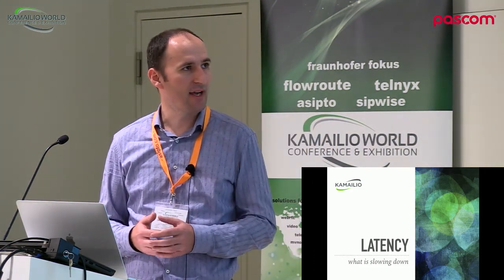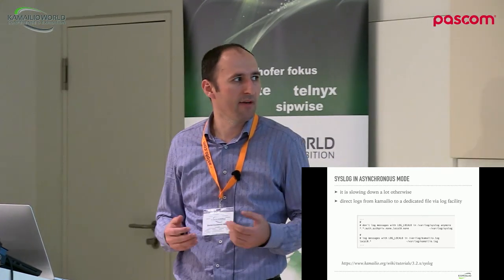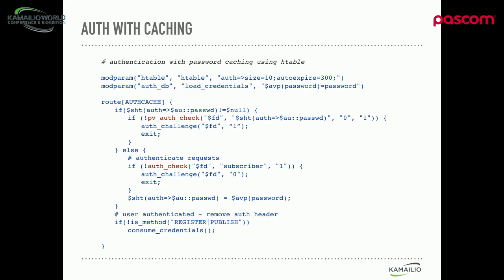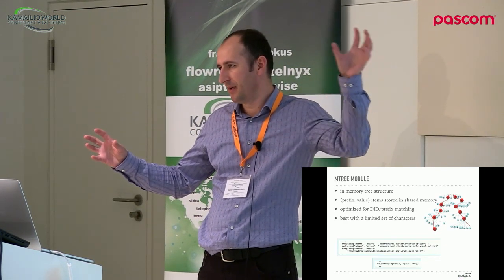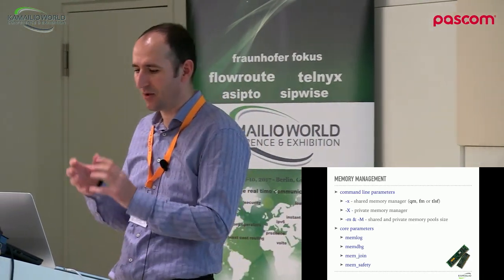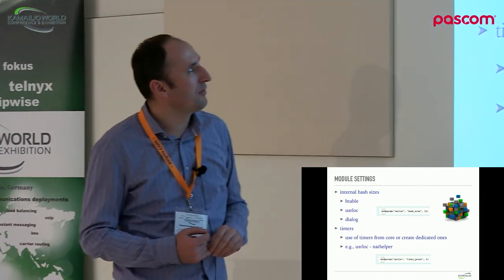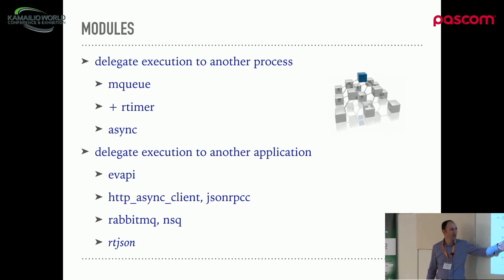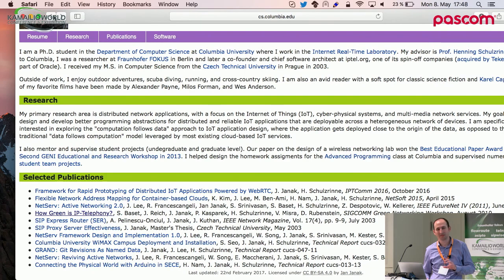Kamailio World 2017: Optimizing Kamailio Configuration Script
Presented by Daniel-Constantin Mierla, Asipto, Co-founder Kamailio Project